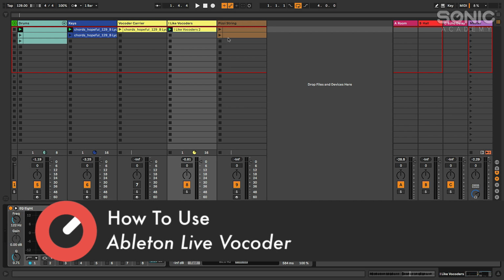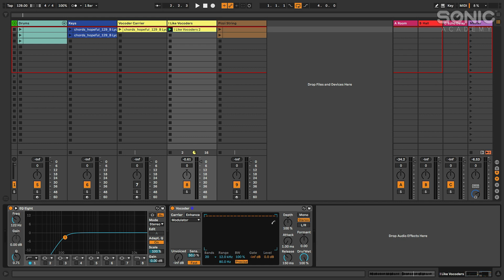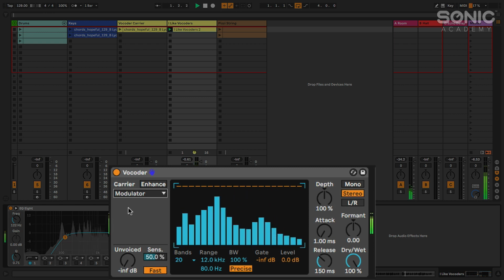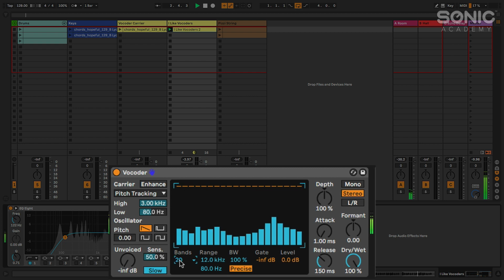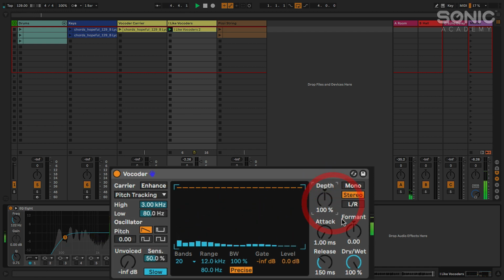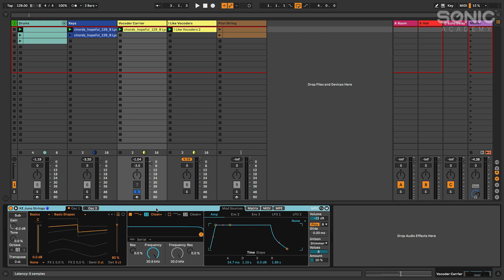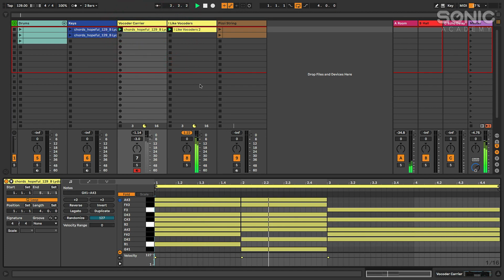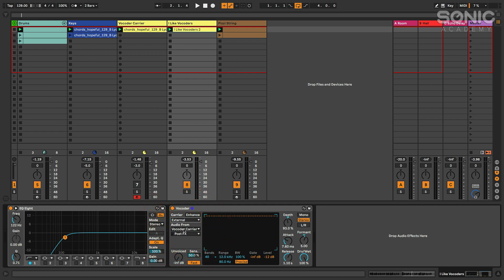Ableton Live Vocoder - The Definitive Guide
Watch the full Ableton Live Vocoder - The Definitive Guide video

The definitive, ‘everything-you-wanted-to know’ guide on how to use Ableton’s stock Vocoder plugin is here with Ableton certified trainer P-LASK.

In this video, we run through all the controls available looking at what a modulator and what a carrier is, before demonstrating how we can use an external carrier in a real-world example.

This underrated but super-useful tool can enhance your vocals to use as a lead or support, or you can get some unexpected results experimenting with whatever you decide to be the modulator whether it be guitar, drums etc.